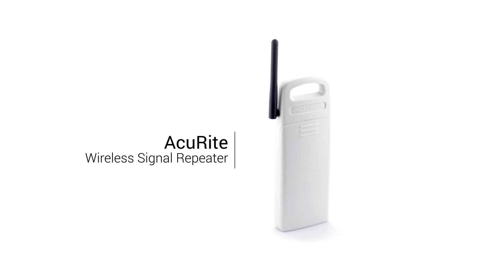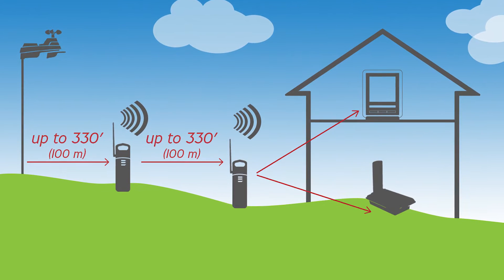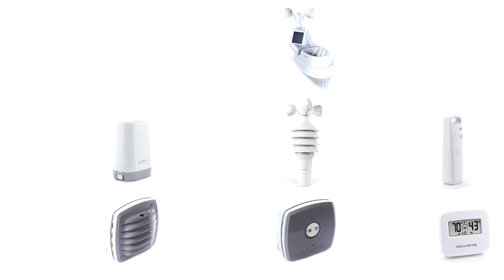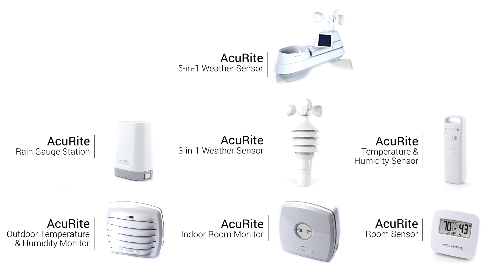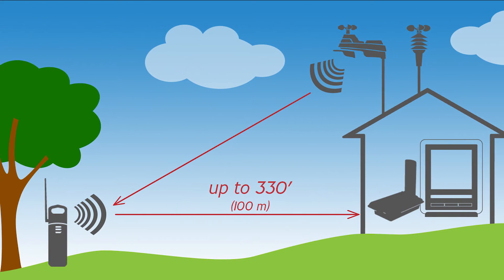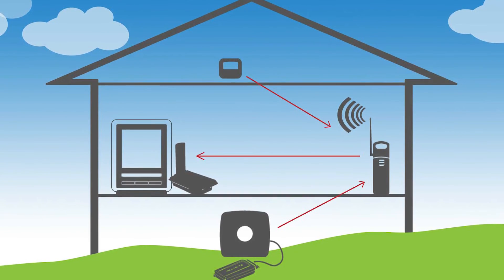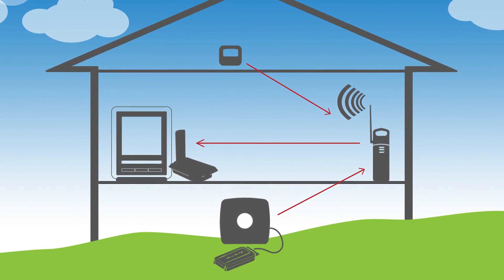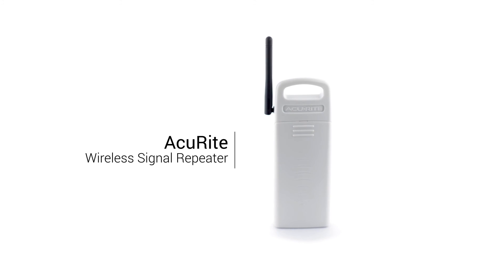Wireless Signal Repeater - Extends Your AcuRite Sensor Range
AcuRite's Wireless Signal Repeater is a great add-on for AcuRite weather stations, temperature sensors, humidity sensors, and  environment systems installed on large properties or in areas with an unusual amount of wireless interference. Use a Signal Repeater to extend your wireless range by up to 330 feet, work around a wall, or more.